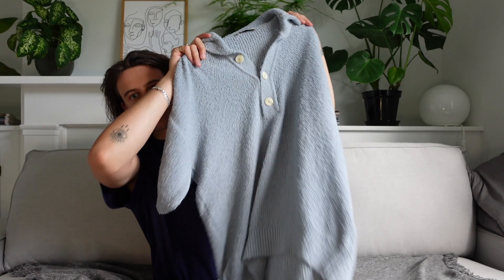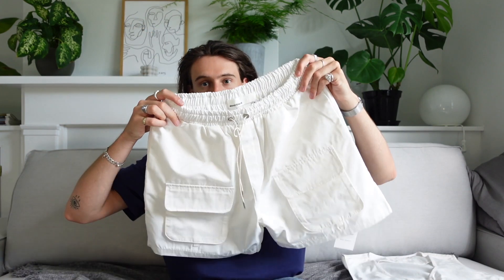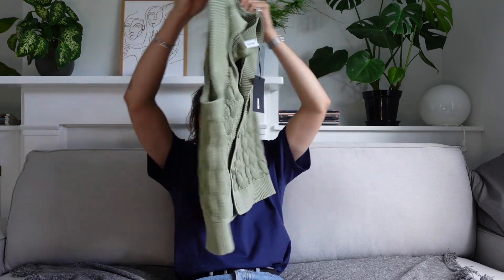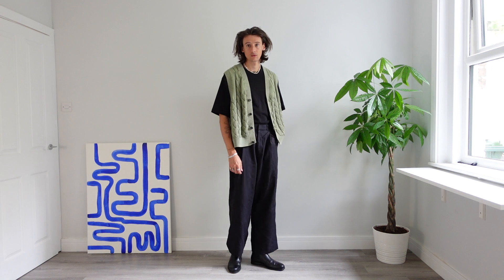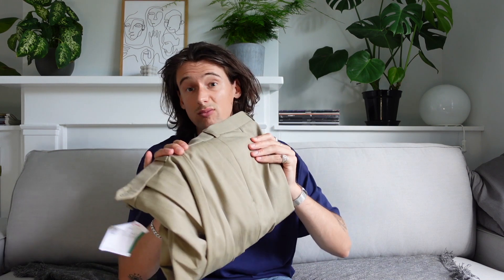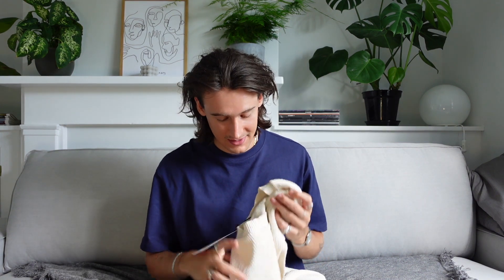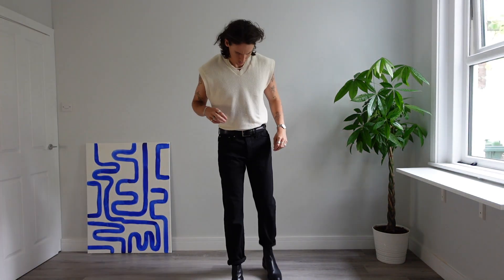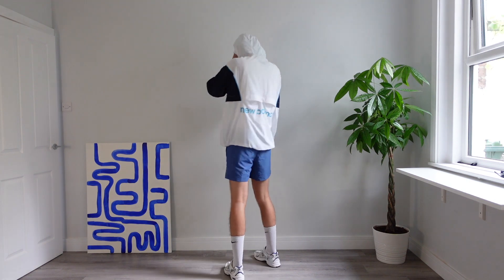Recent clothing pickups!